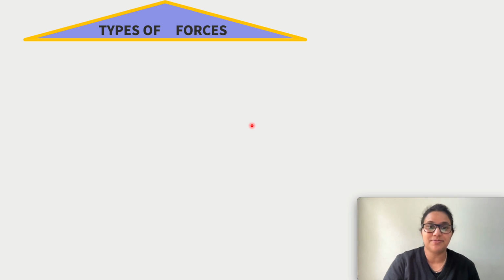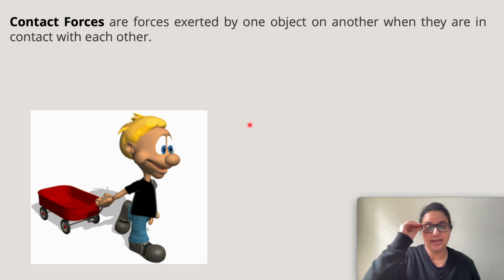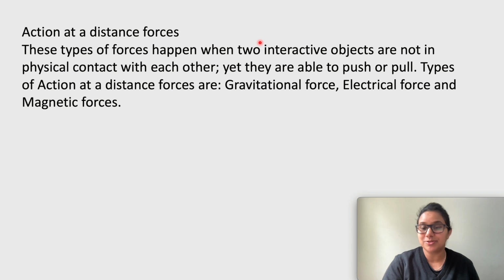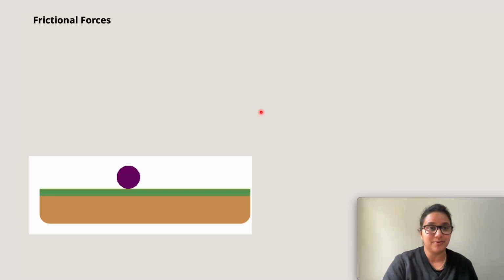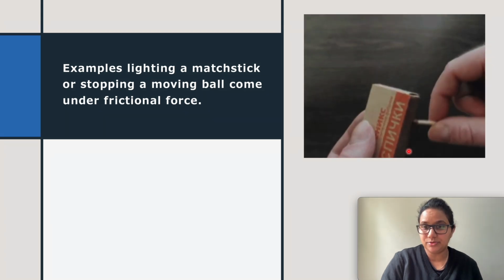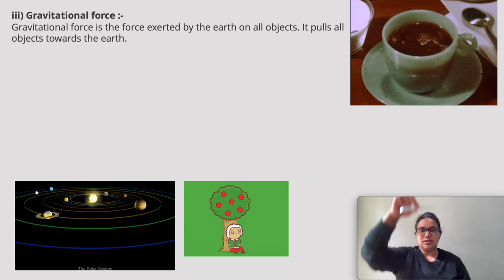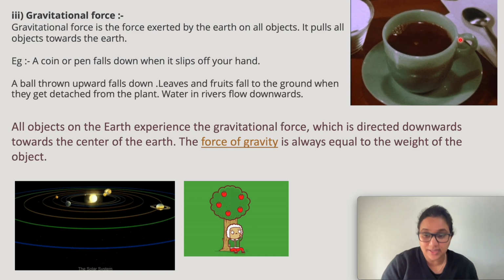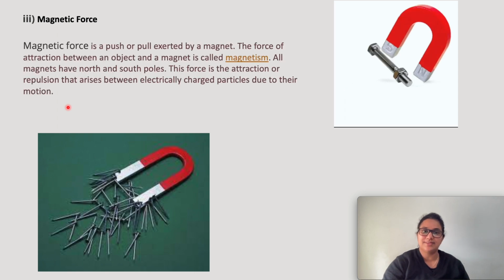types of forces